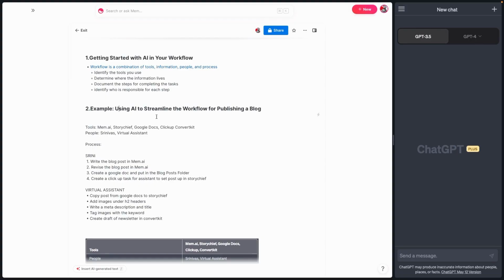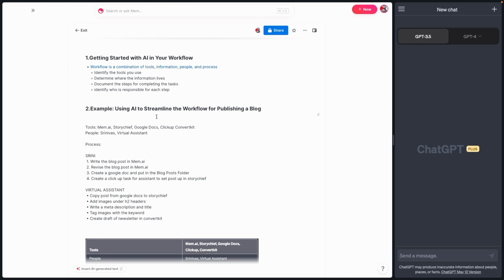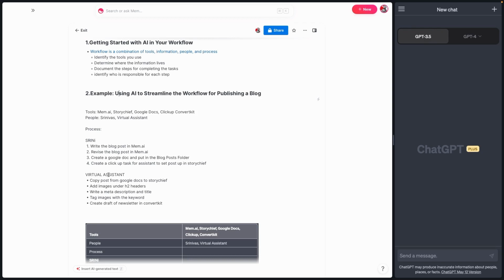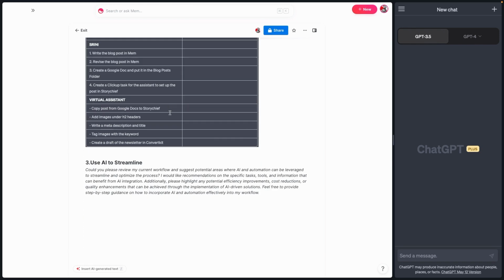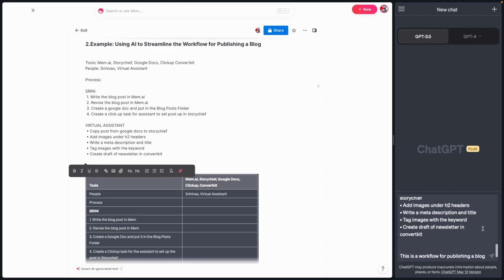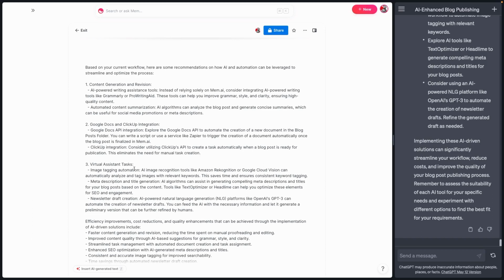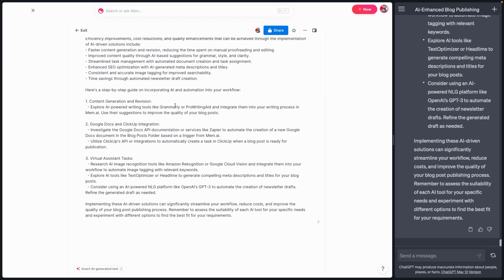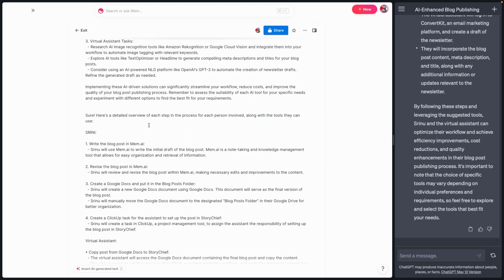Mem Tutorial: Streamlining Your Workflows with AI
Learn how to streamline your workflow using AI tools like chat GPT in this tutorial. We'll cover the importance of documenting your process, identifying tools, information, people, and process involved in completing a task. Then, we'll provide an example of how to use chat GPT to streamline the workflow for publishing a blog post, and suggest areas where AI can be integrated, including content generation and revision, Google Docs and ClickUp integration, and virtual assistant tasks. Achieve efficiency improvements, cost reductions, and quality enhancements by implementing AI-driven solutions. Follow our step-by-step guidance to effectively incorporate AI and automation into your workflow and create at the speed of thought.